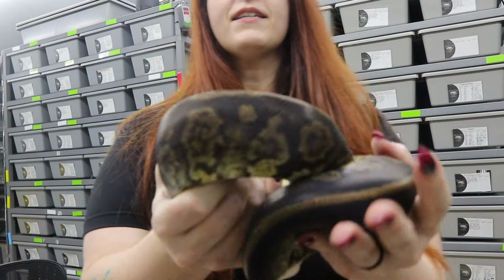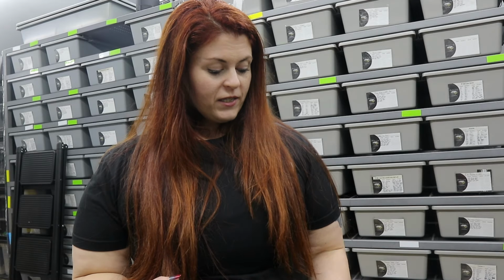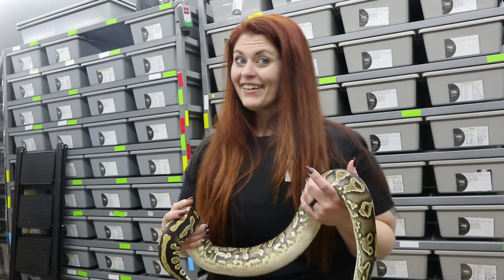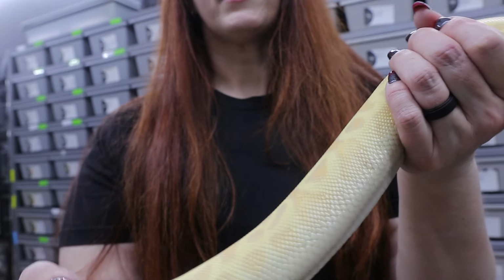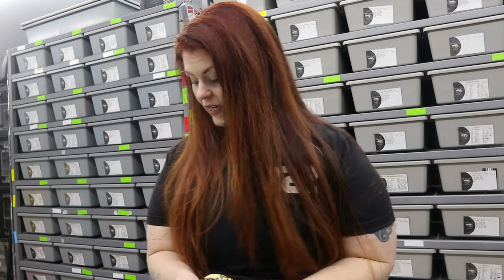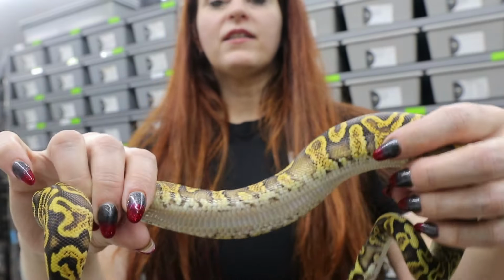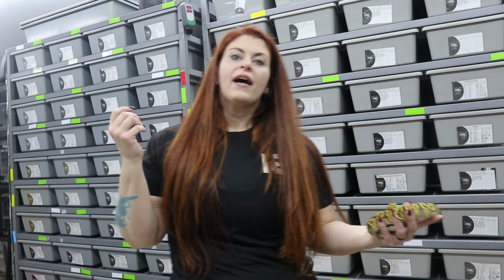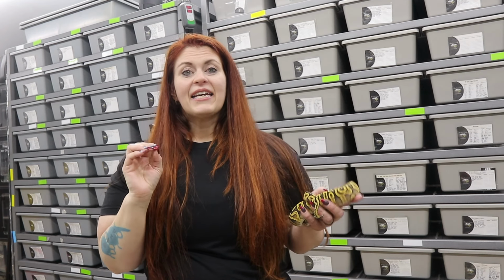Flawless 2024 Audra's top 5 ball pythons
Starting 2024 off with a bang